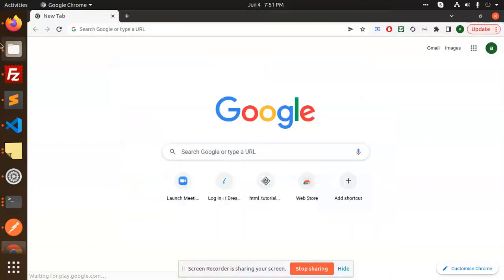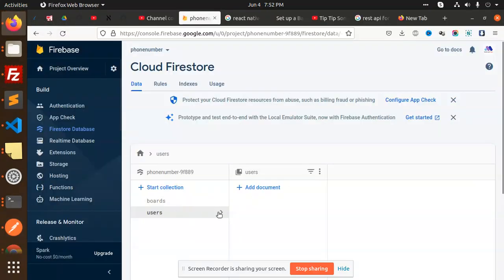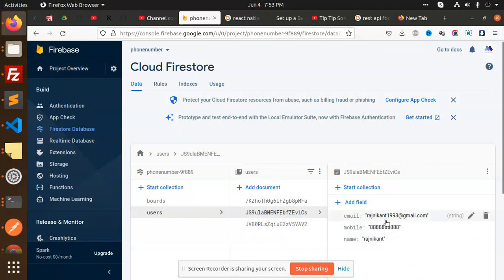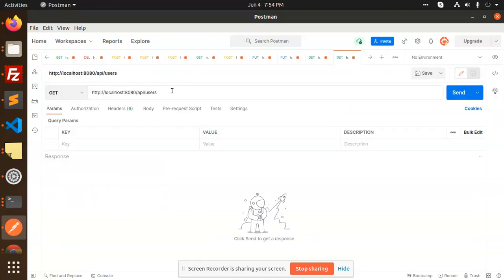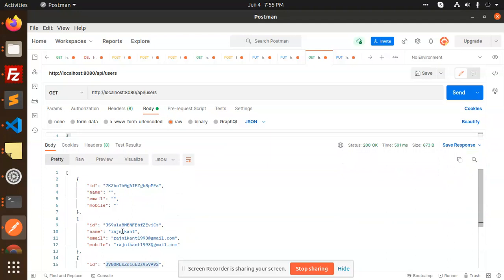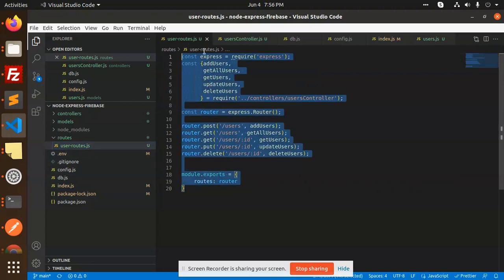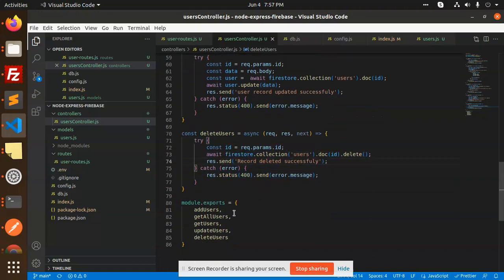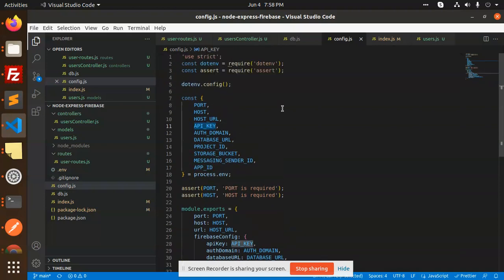Building a CRUD REST API using Express, Cloud Firestore and Node.js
Building a CRUD REST API with Express, Firestore and Node JS
Create a CRUD REST API with Express, Firestore, Node JS